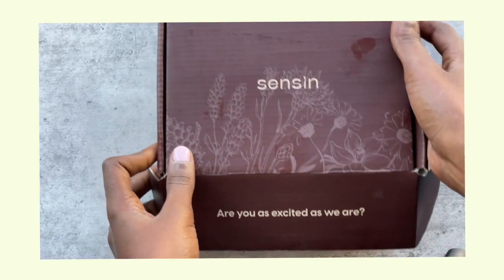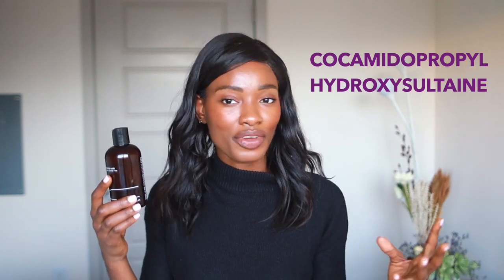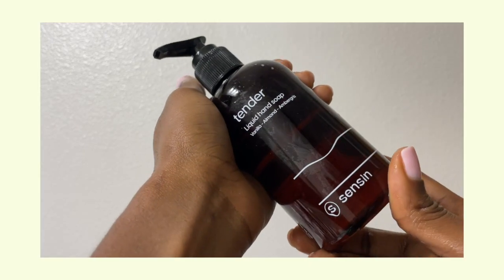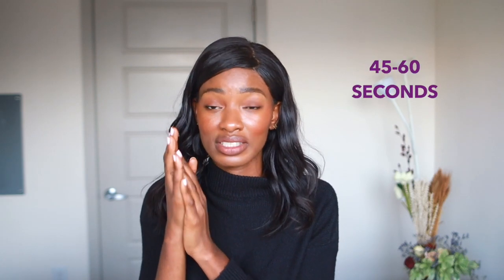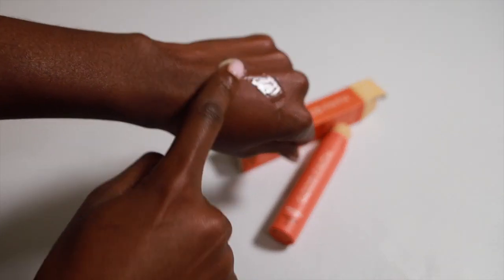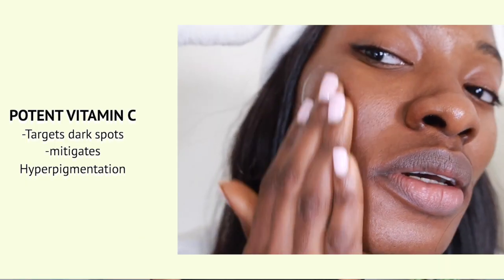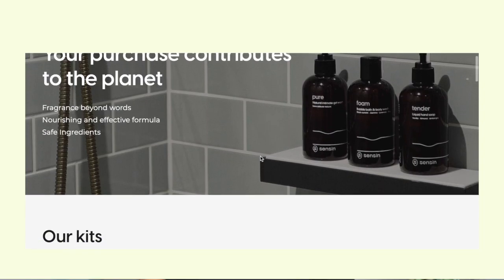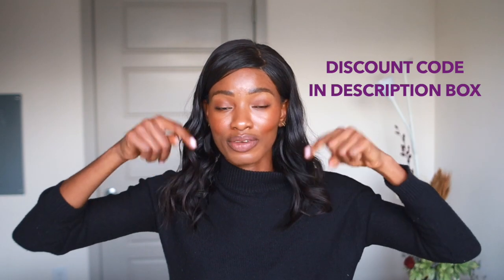How to LAYER and APPLY Skincare Products Correctly ft Sensin Body Wash | Vitamin C and Retinoids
How to Layer and Apply skincare products ft Sensin Body Wash | Vitamin C serum, Retinoids, Sunscreen | Chemist's POV ♡ April Basi

1. Foam Body Wash & Bubble Bath
2. Tender Liquid Hand Soap

I have partnered with, my friends, over at Sensin for a portion of today's video.
I realized albeit a little too late after years of uploading content (smh) that I haven't shown you guys the guys how to apply/use your skincare products. Slaps back of the hand. Please forgive me. In today's video, I will be showing you all the orders to which I apply my skincare starting from the body 9 mostly forgotten about) the hands, cleanser, serum treatment, moisturizer, and sunscreen.

My hope is that this 'routine' will help create a solid & stable skincare routine for you and one that is sustainable. I hope you like it! Please leave me a comment if you have any questions about anything or what else you would like to see, it really helps me know what direction to take my videos.

TIME STAMPS
00:00:00 - Start
00:02:12 - Introduction to Sensin
00:02:49 - Body
00:03:28 - Hand wash
00:04:24 - Cleanser
00:05:04 - Serum
00:05:47 - Treatment
00:06:33 - Moisturizer
00:06:57 - Sunscreen
00:07:33 - Conclusion + Discount Code